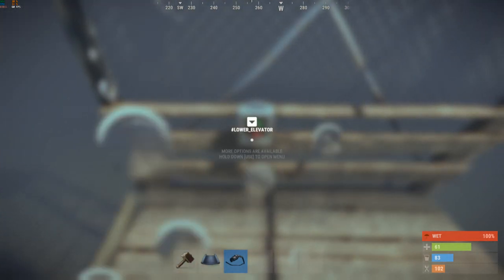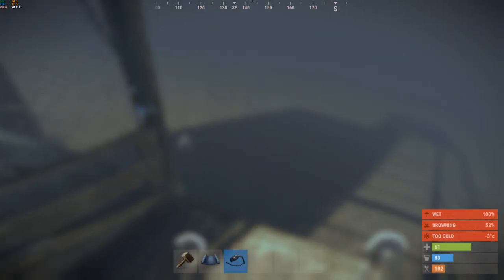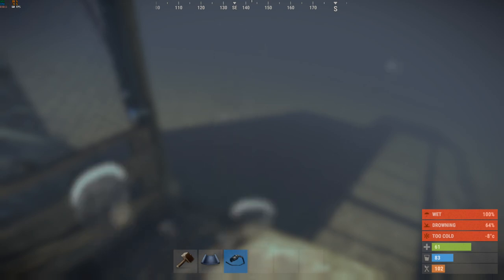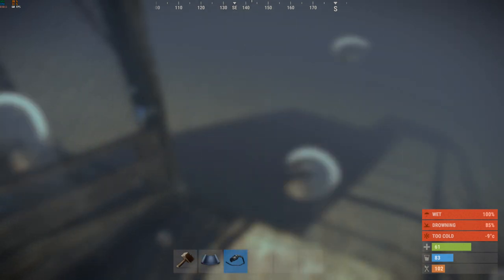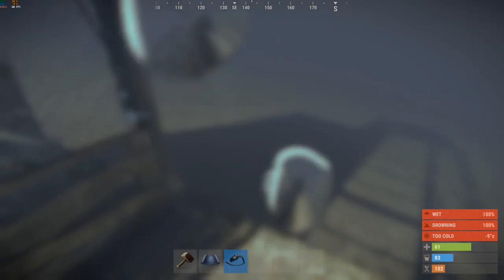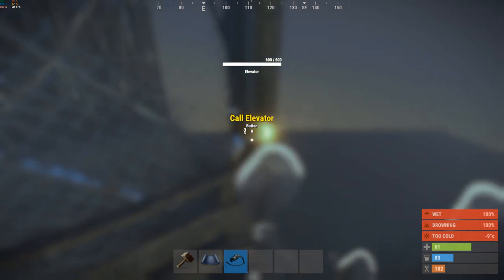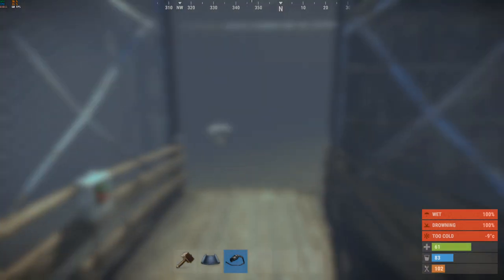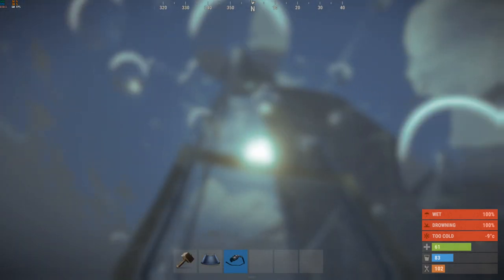Rust Update Preview - Underwater Elevators....Is it possible?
Really short video with another elevator test.